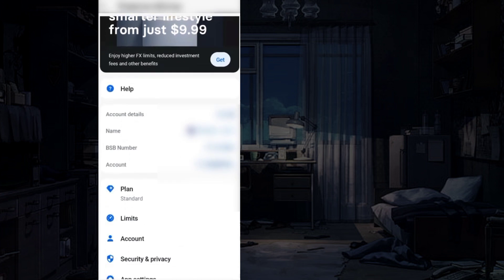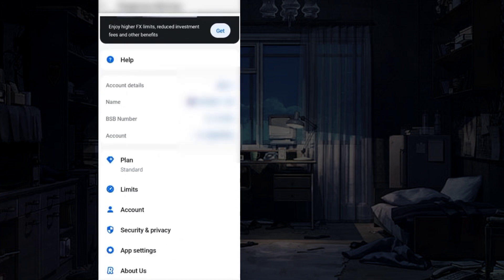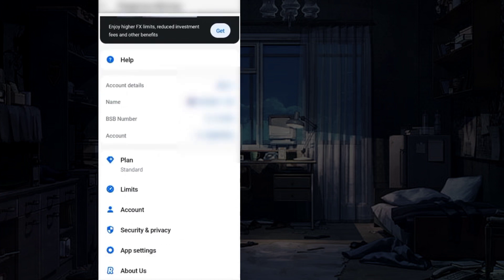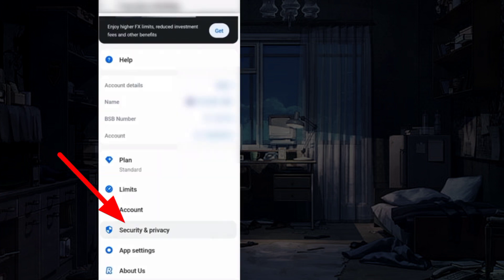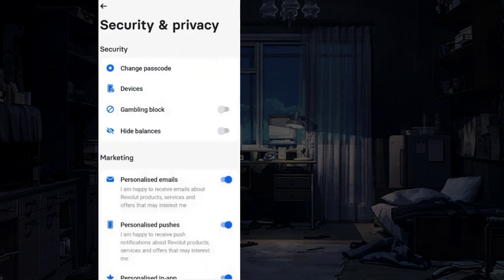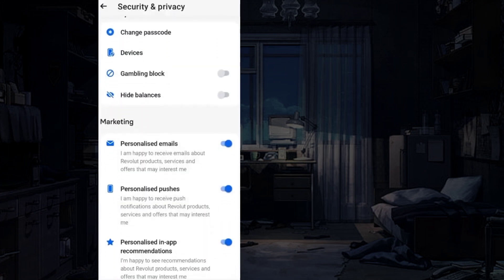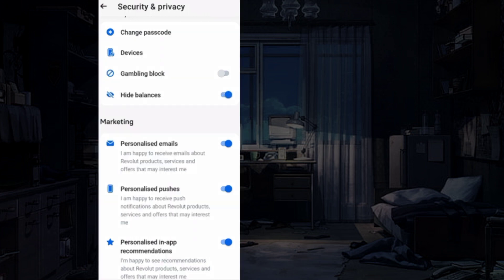Unhide Revolut Transactions | View deleted Transaction Revolut | Recover Hidden Revolut Transaction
If you marked your transactions Hide at Revolut, And to see this Hidden those Revolut Transaction. I shared How you cac recover Hidden Transactions from Revolut.

00:05 Unhide Revolut Transactions
00:15 View Hidden Transactions Revolut